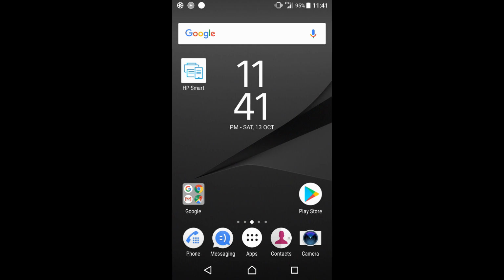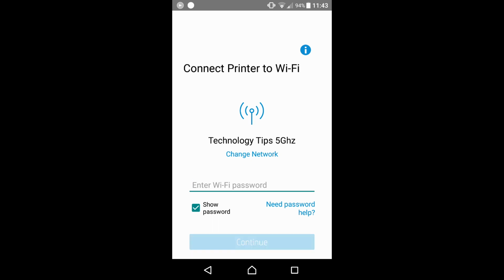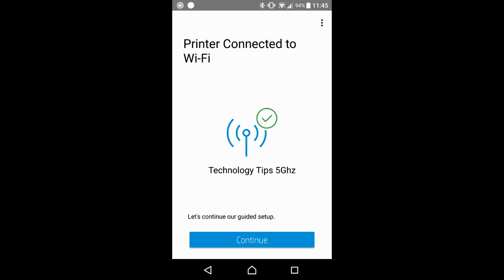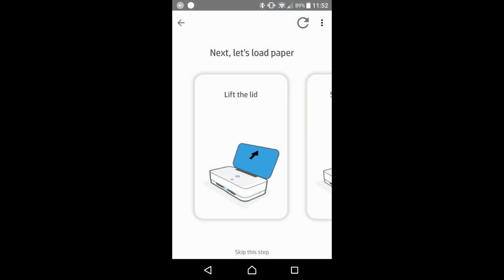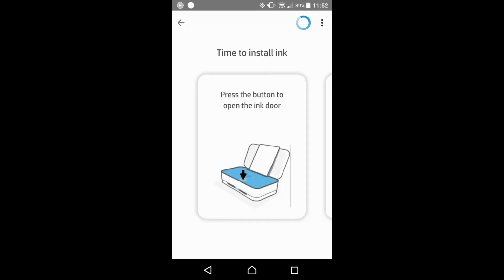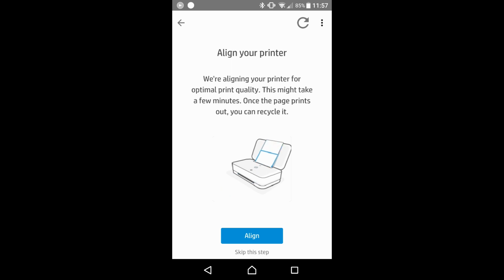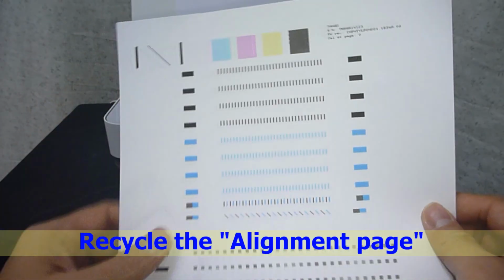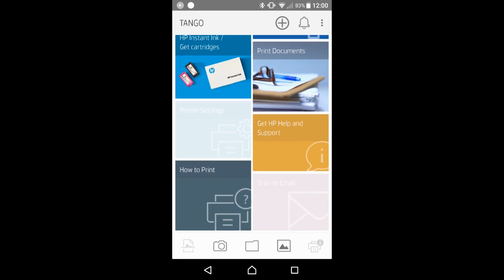HP Tango | Unbox, Connect to 5GHz network, Load paper, Install cartridges & Print alignment page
This tutorial shows how to unbox the HP Tango.

We also show how to connect to 5GHz wireless network, load paper, install ink cartridges & print an alignment page; all using the HP Smart apps.

Jump to topics:
1. Unbox Printer @ time 0:43
2. Power on Printer @ time 2:23
3. Connect to 5GHz network @ time 3:41
4. Load paper @ time 6:03
5. Install Ink Cartridges @ time 6:48
6. Print alignment page @ time 8:38